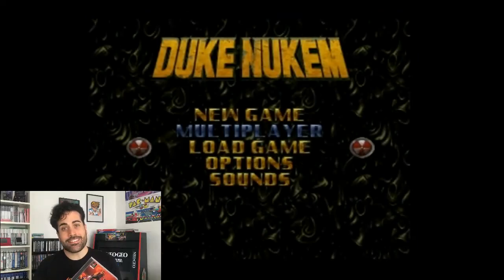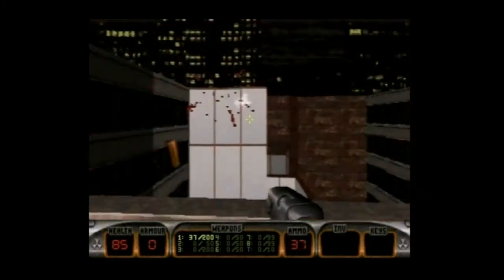Best Doom Clones PS1 FPS's (First Person Shooters) Playstation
Hello everyone, welcome to this months episode of JigRetro, this month looking at the best Doom Clones/First Person Shooters that I own for the Original Playstation.